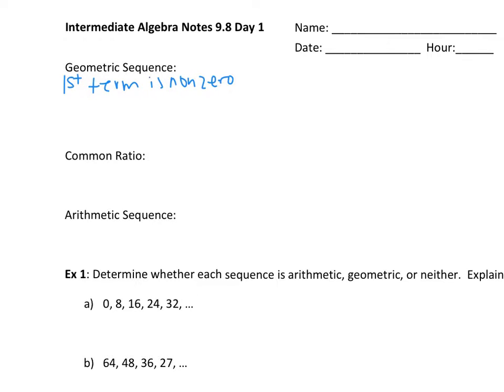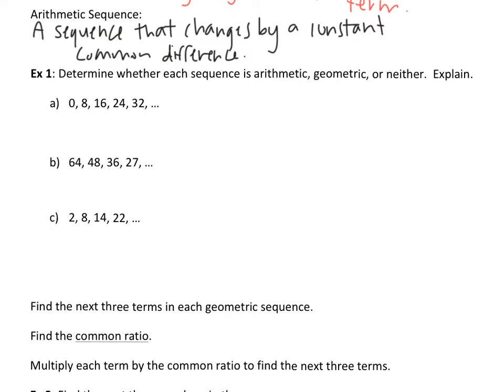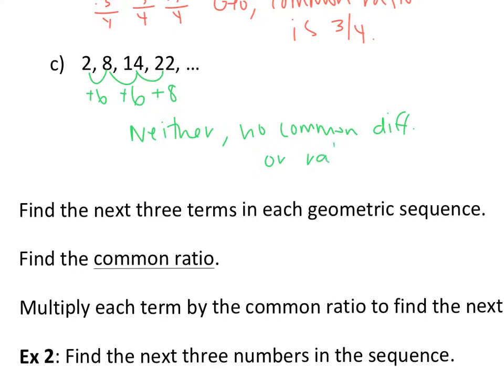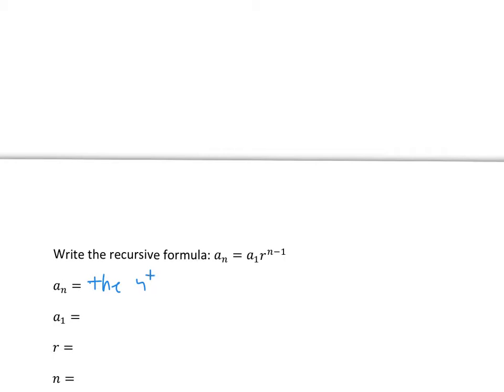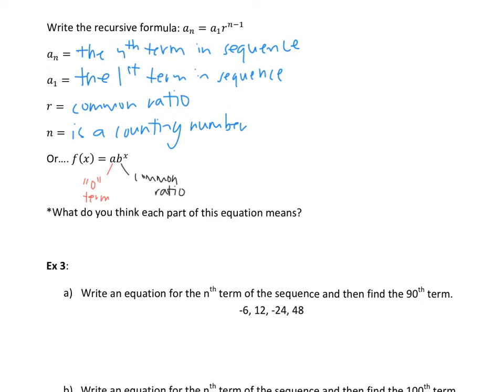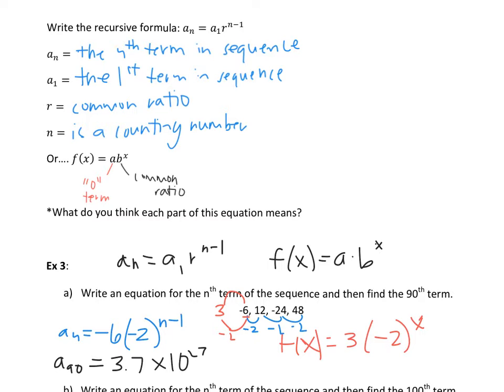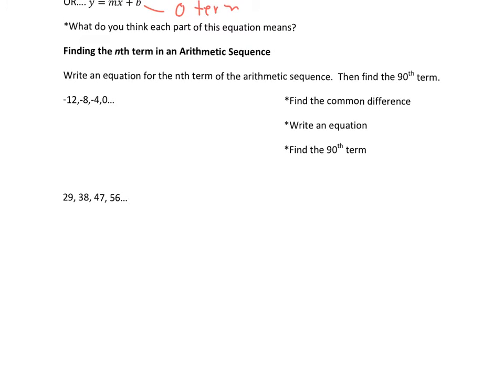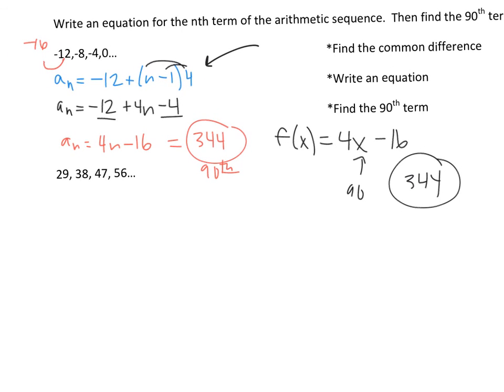Arithmetic and Geometric Sequences